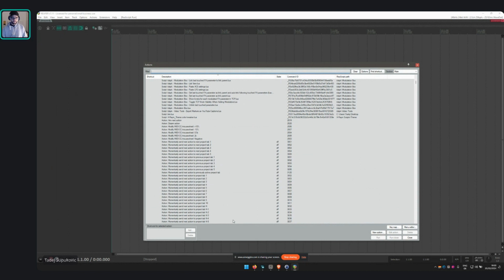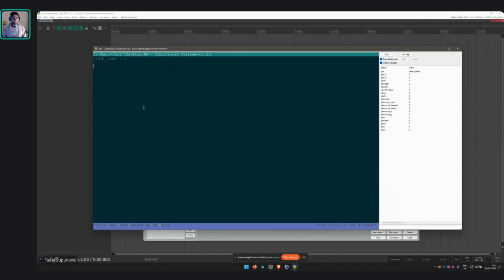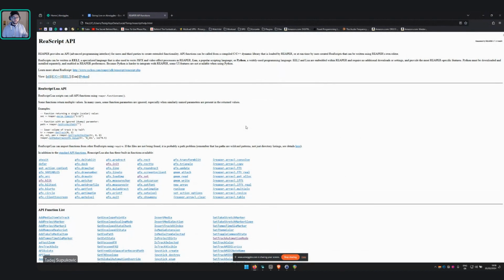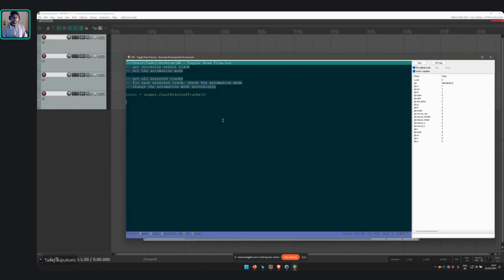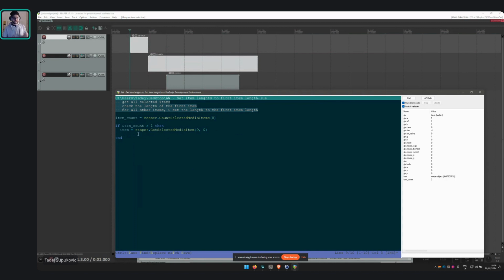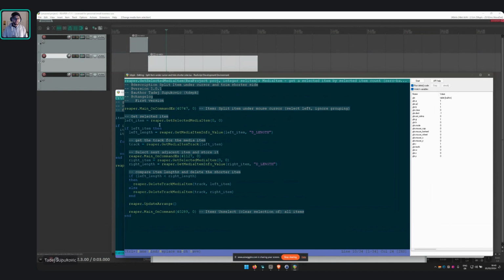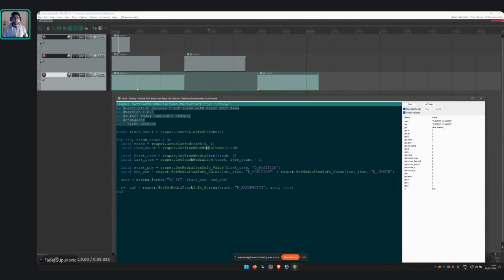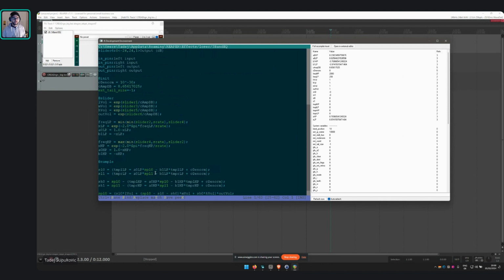Introduction to Reaper Scripting - with Tadej Supukovic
Timestamps:
00:00 - Introduction
01:17 - Action List
04:20 - ReaScript basics
17:37 - Resources to help you script
19:20 - Making a script from scratch
30:45 - Making a second script from scratch
39:19 - Using actions in scripts
41:00 - Answering Q's
42:30 - Analysing a Reaper script
46:11 - Analysing a second Reaper script
48:30 - Analysing a third Reaper script
51:00 - Q&A